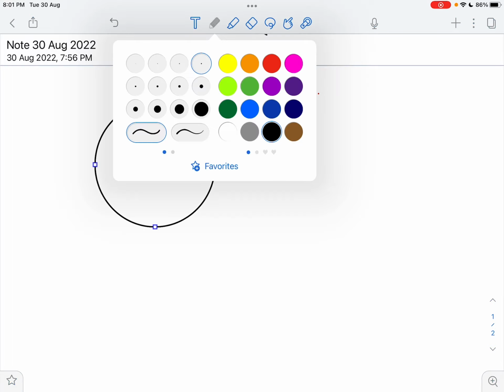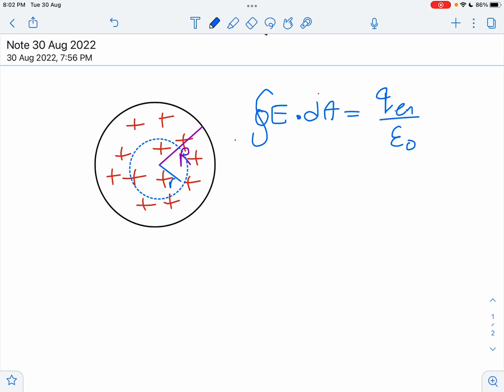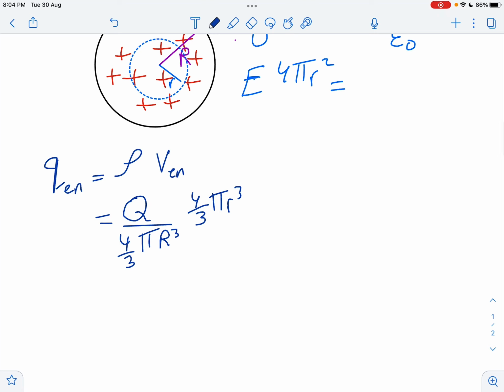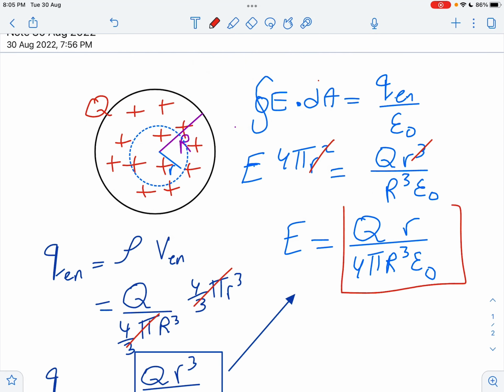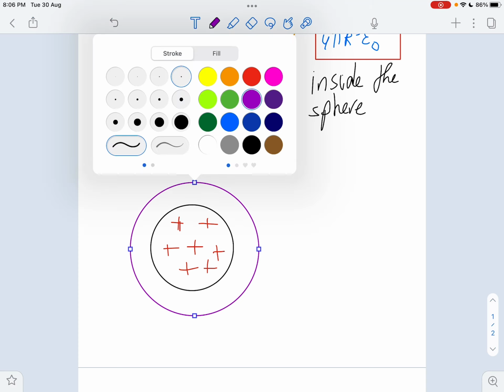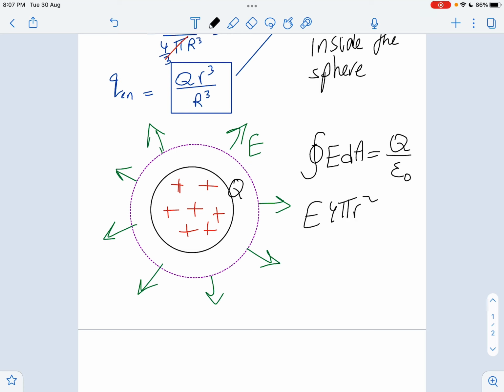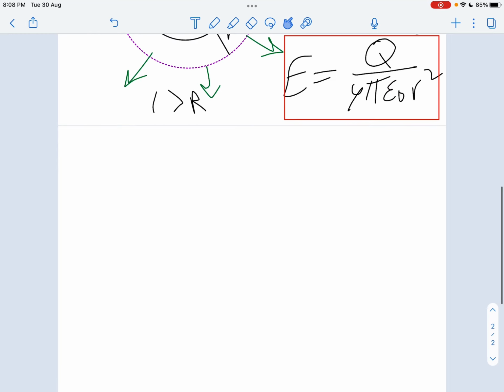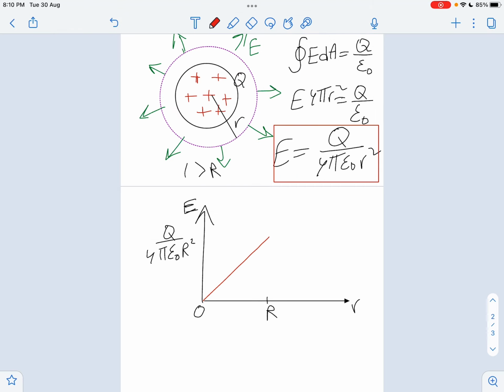Electric field of a uniformly charged insulating sphere